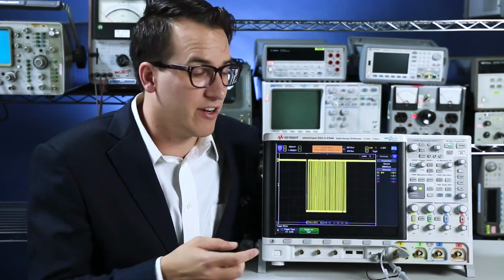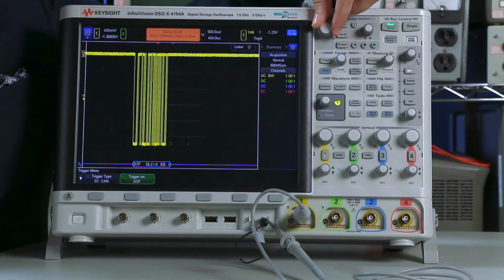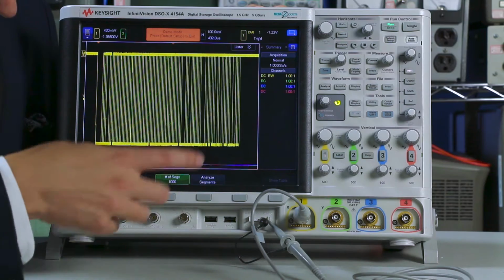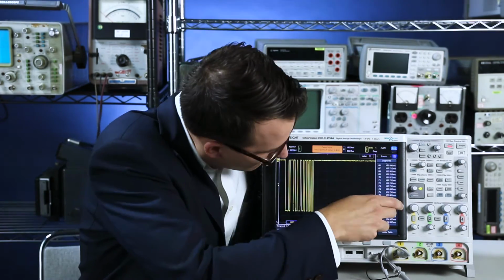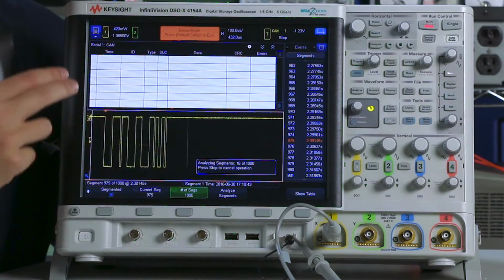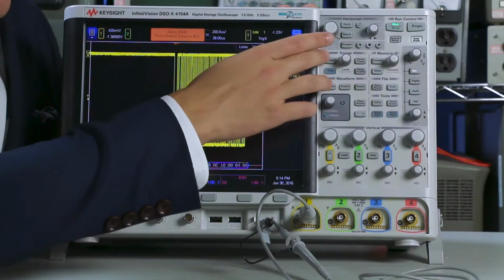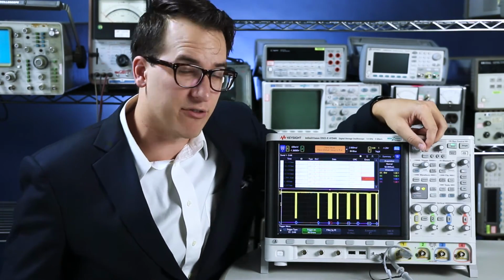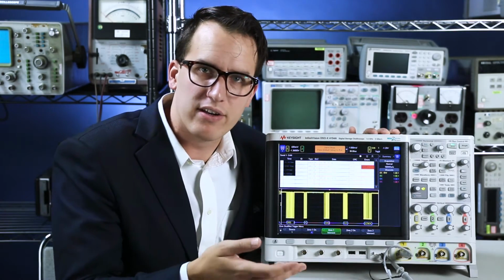Protocol Decoding with Oscilloscopes Extended Cut - The 2-Minute Guru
Learn protocol decoding tips! (Full version)

I use this scope because the big screen is useful for teaching. For beginners, I recommend the InfiniiVision 2000 X-Series or 3000T.
All of them have a built in digital multimeter, function generator (WaveGen), and more!

Keysight's Daniel Bogdanoff teaches how to use a digital storage oscilloscope to decode protocols in the sixteenth episode of The 2-Minute Guru.
Decode: I2C
Decode: SPI
Decode: UART
Decode: RS232
Decode: CAN
Decode: LIN
Decode: Flexray
Decode: I2S
Decode: MIL-STD1553
Decode: ARINC 429
Decode: USB
Decode: SENT

The 2-Minute Guru is dedicated to teaching the basics of electrical engineering concepts and equipment.